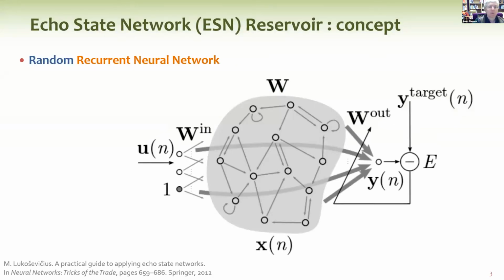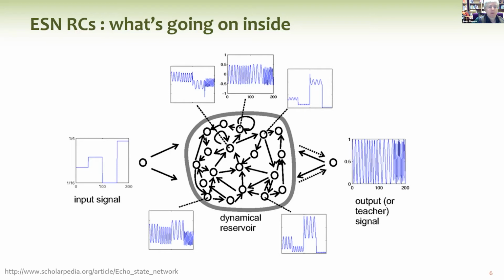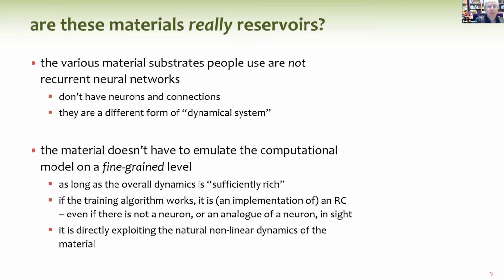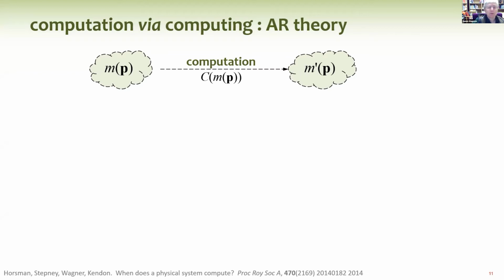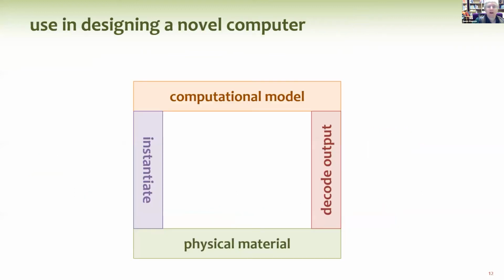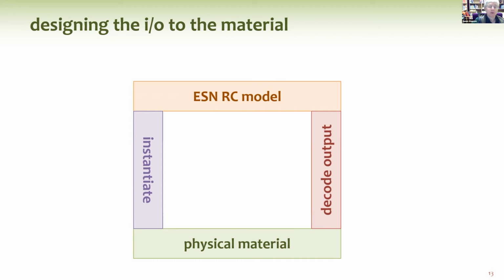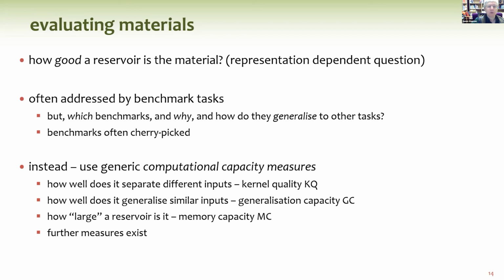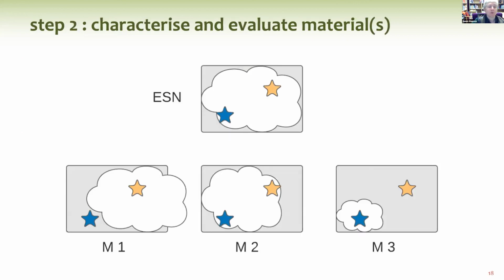Designing Physical Reservoir Computers by Susan Stepney